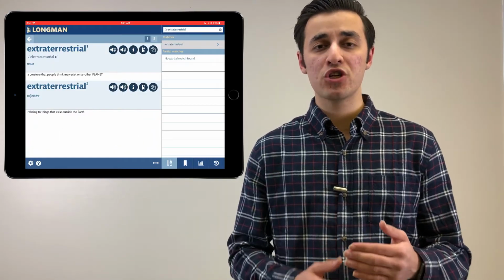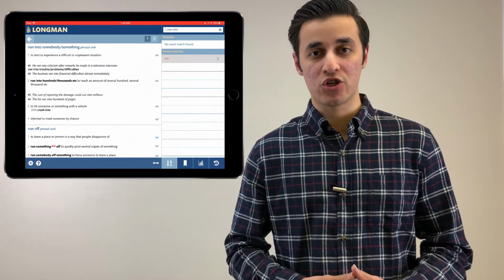How to learn and use new words in English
In this episode I explain how one must proceed with learning the new words in English.

Highlight of this video: DO NOT TRANSLATE TO YOUR FIRST LANGUAGE

If you have any requested videos or any topic you think needs more enlightenment, keep me posted and I will make sure I make that happen.

Arsham Yazdizad
Simon Fraser University; Teaching English as an Additional Language